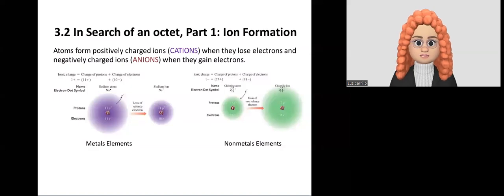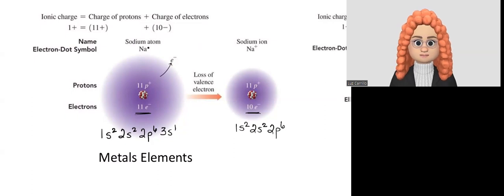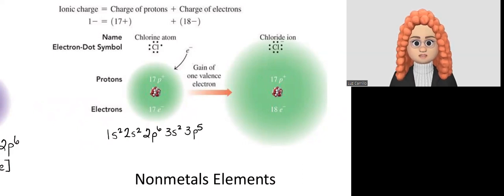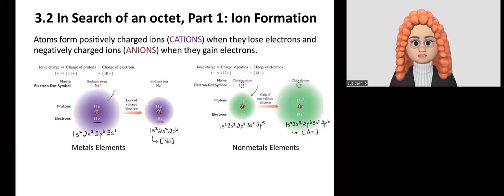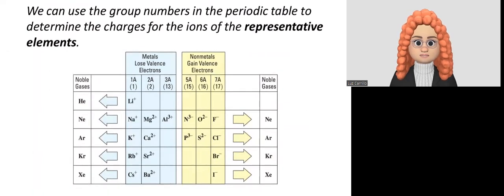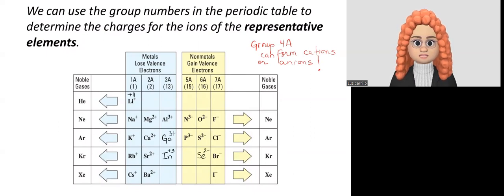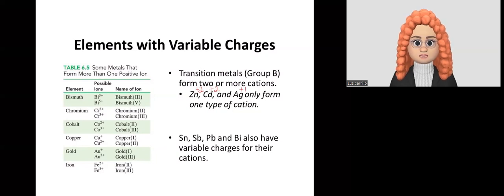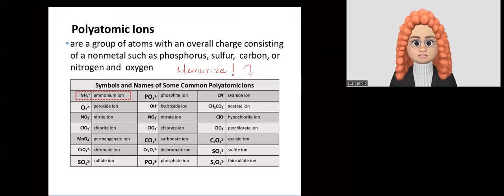CH3_Compounds_Putting Particles Together_Part 4